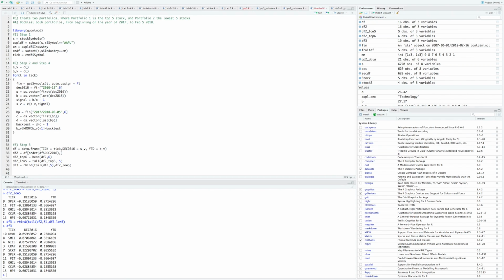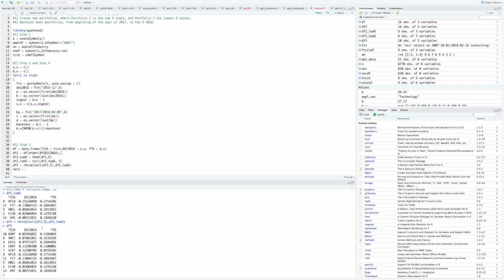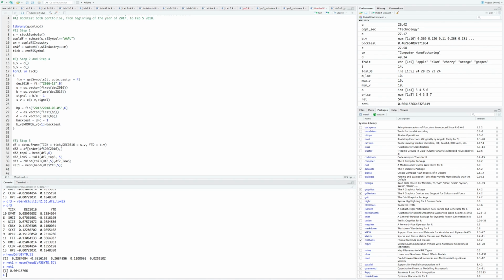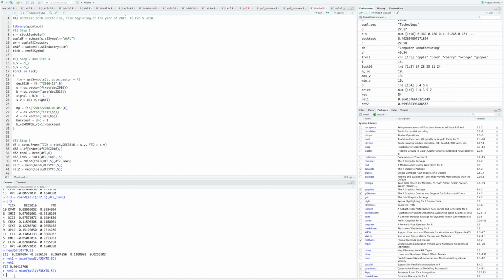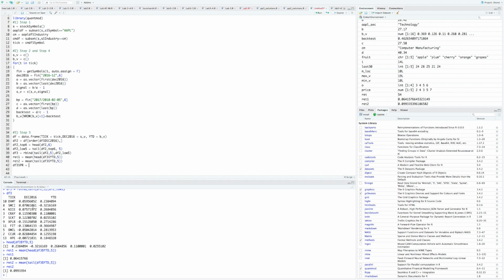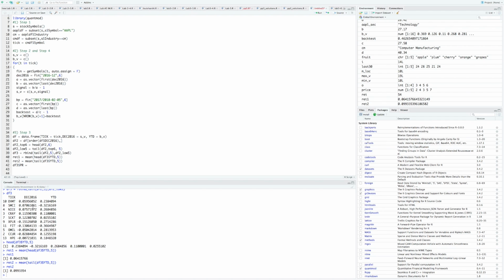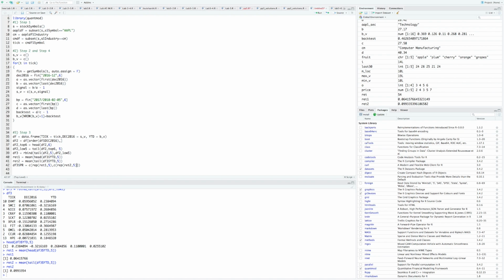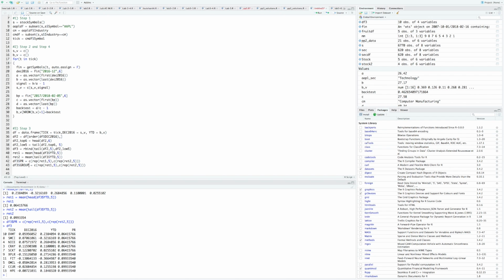lab_3_part_5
This video is about lab_3_part_5